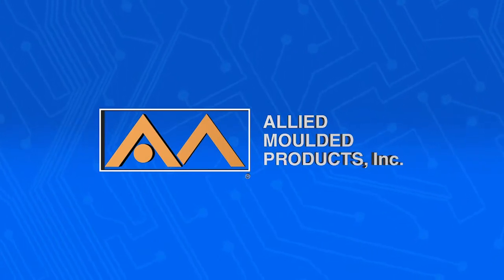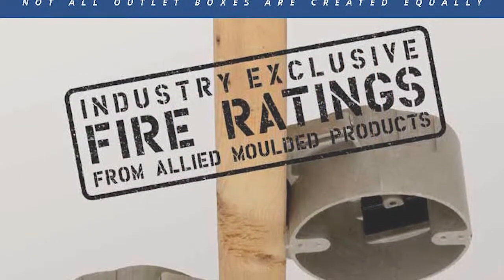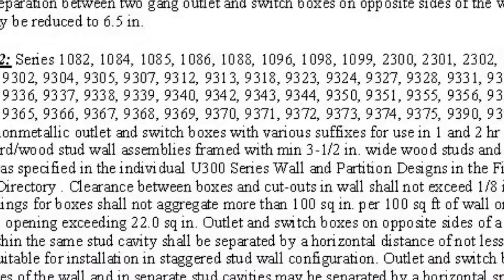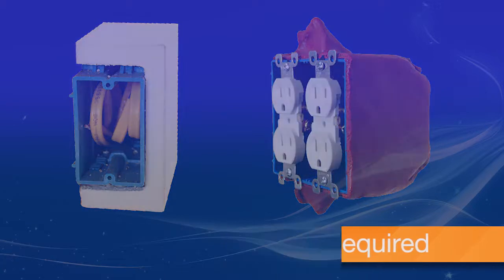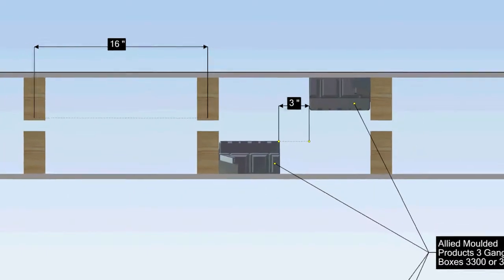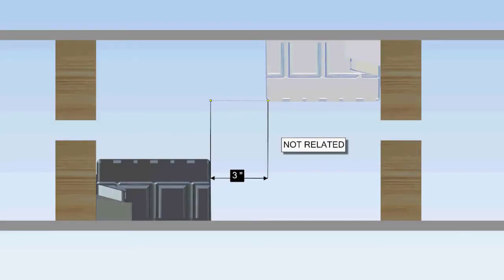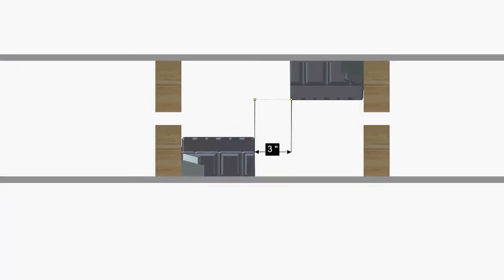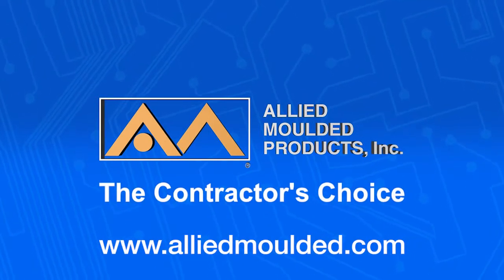Horizontal Wall Box Separation Requirements by Allied Moulded Products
Wall box placement in a home or office just got a whole lot easier. With Allied Moulded's fiberglass electrical boxes, you can now place our boxes in the same stud cavity, facing opposite directions, with 3 inches of horizontal separation! Competitor boxes require putty pads, mineral wool, or insulation.

Watch the video above to see what Allied Moulded Products can do for you!

for a more detailed look at our wall box products!